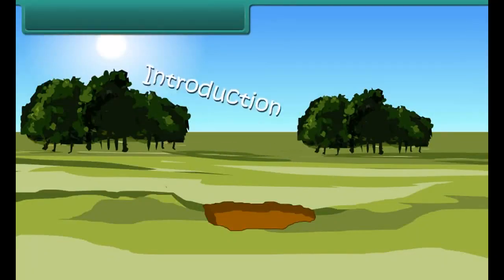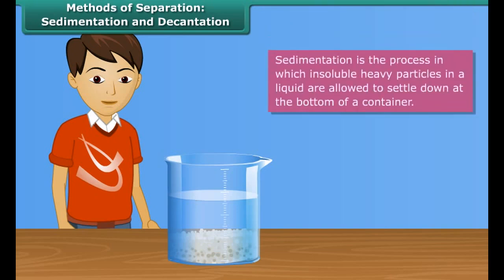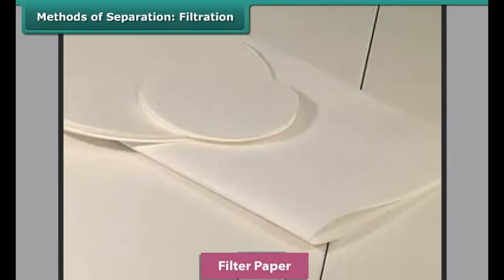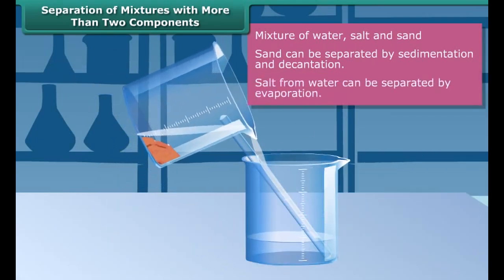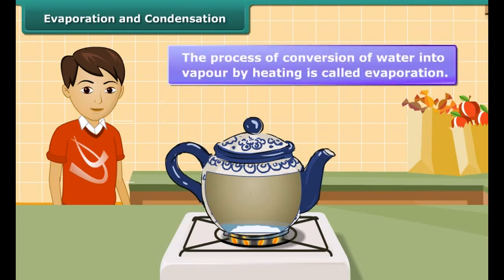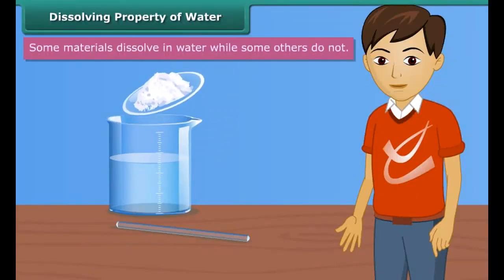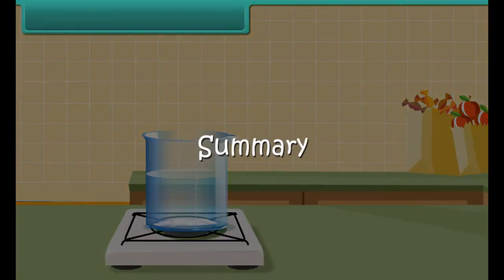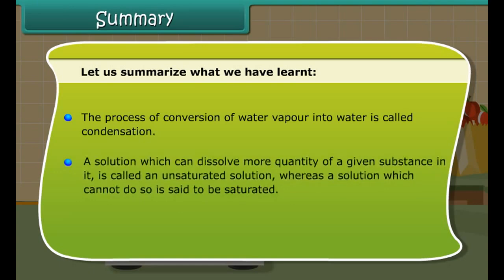Separation of substances Part- 2 ! Class 6 Science (English)